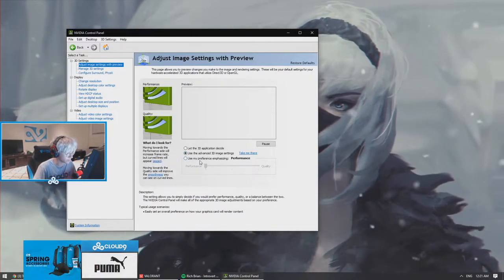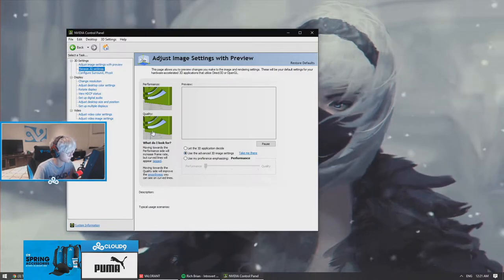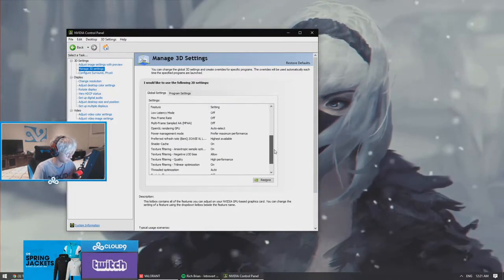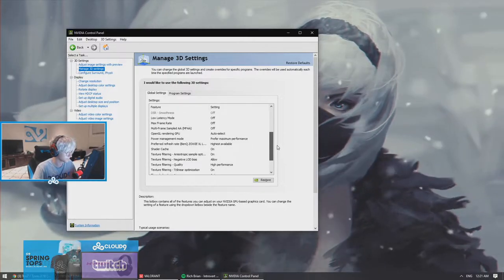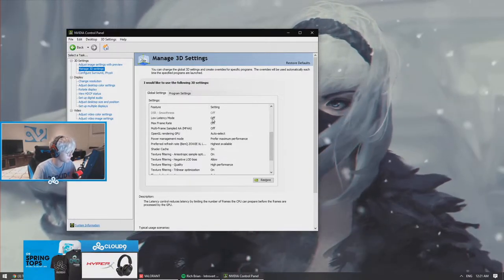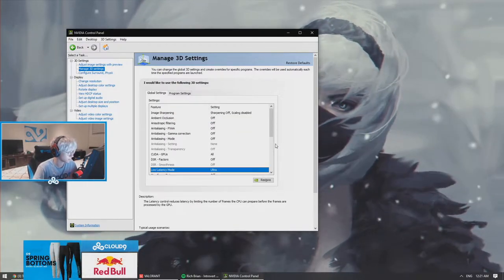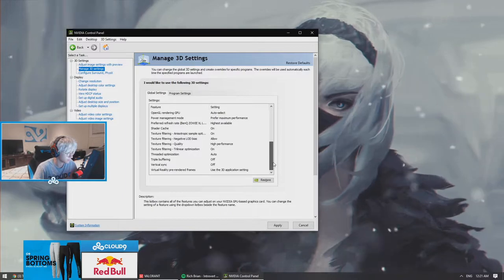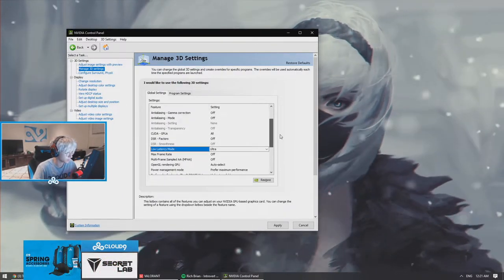Nvidia Settings | TenZ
'All About Valo' provides valorant clips and some valorant random content.

- I only give credits to the clip owner; I don't give credit to myself